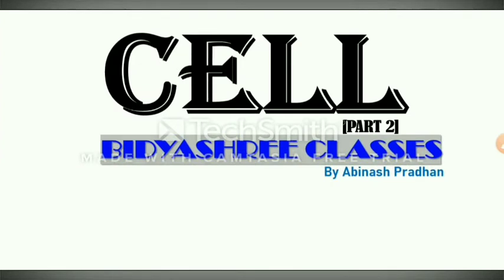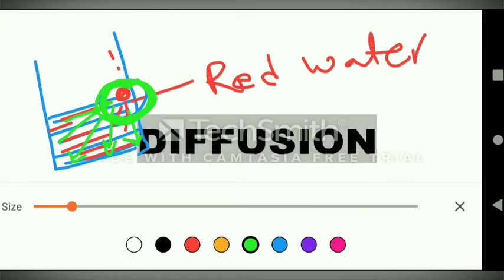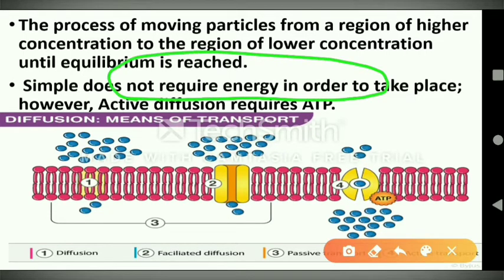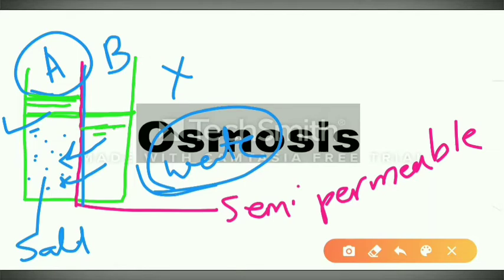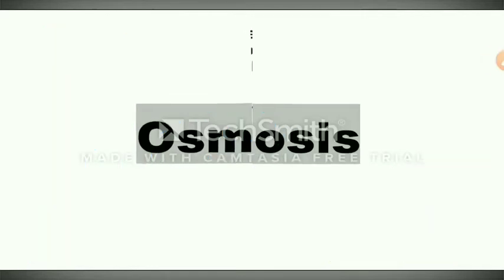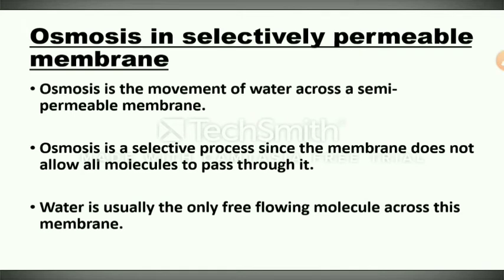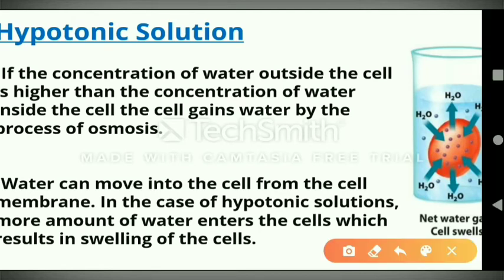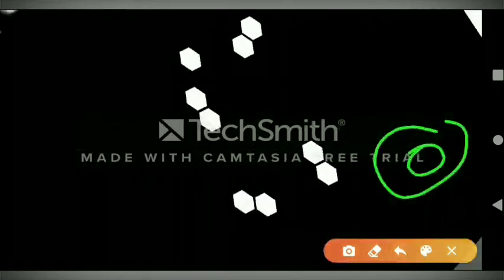Cell:The fundamental unit of life.(Part2)CBSE.Class9th.odia& English(osmosis, diffusion)easy way...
Cell:The fundamental unit of life.(Part1)CBSE.Class9th.odia and English easy explanation.

What do you mean by OSMOSIS?
What do you mean by diffusion?